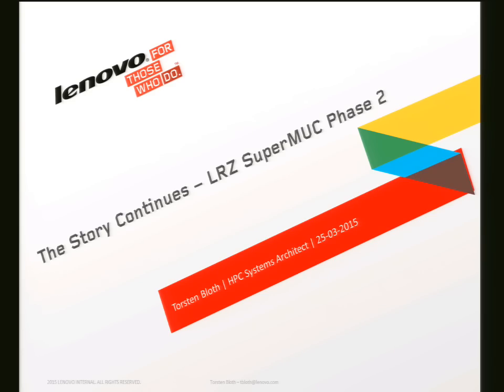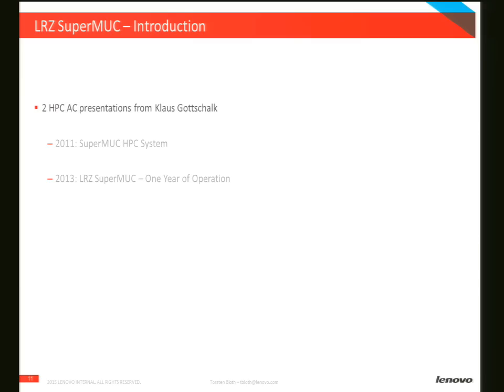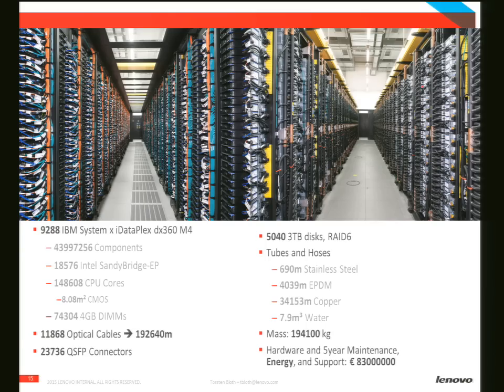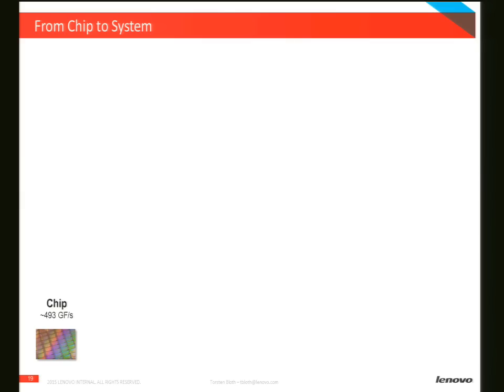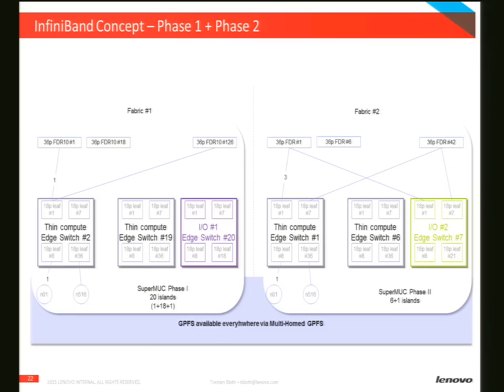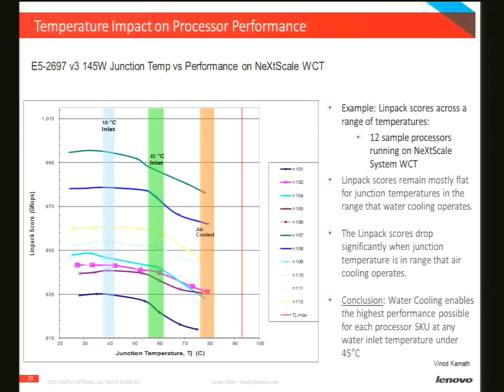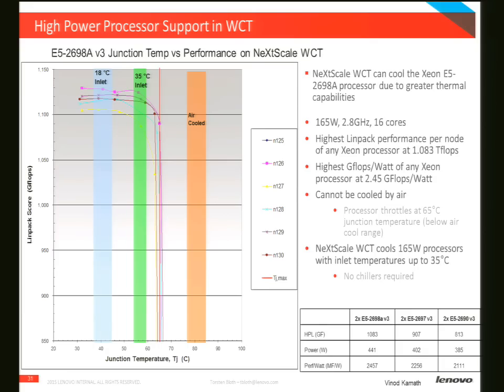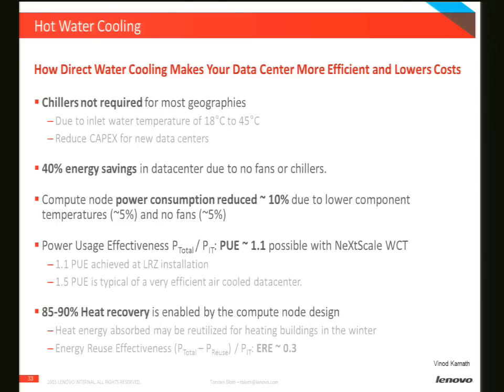LRZ SuperMUC Phase 2 – The Story Continues with Lenovo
In this video from the 2015 HPC Advisory Council Switzerland Conference, Torsten Bloth from Lenovo presents: LRZ SuperMUC Phase 2 – The Story Continues with Lenovo.